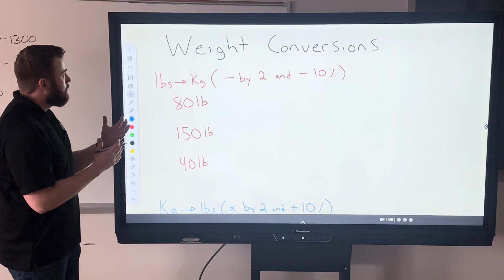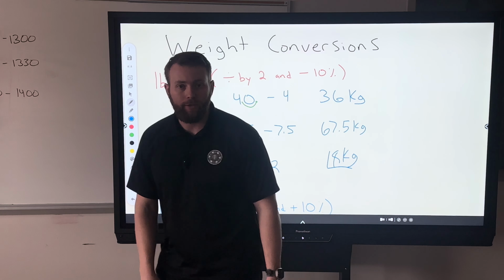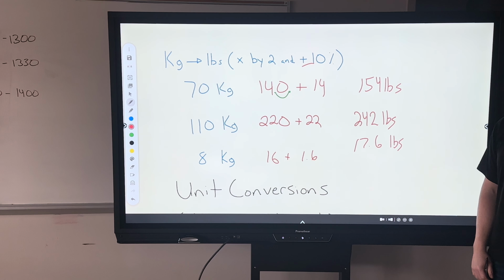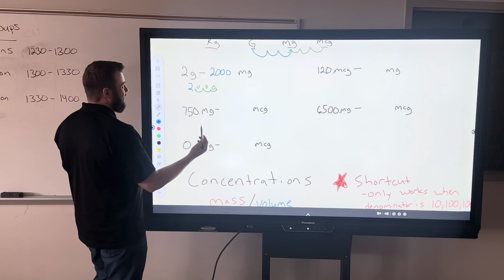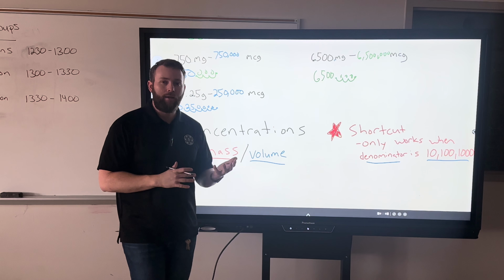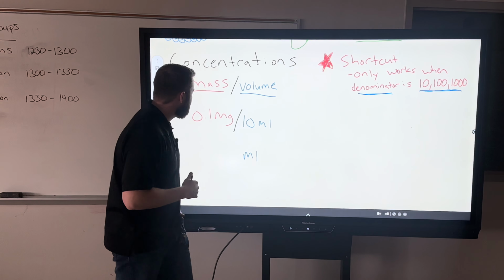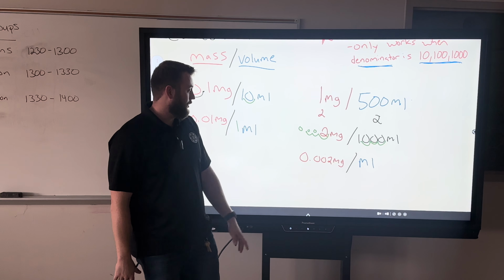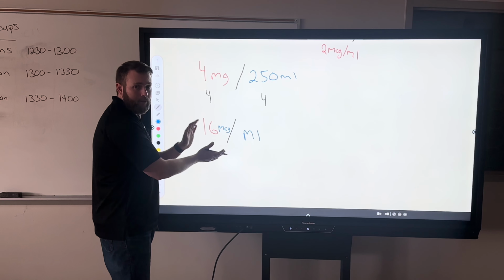Prehospital Med Math Part 1